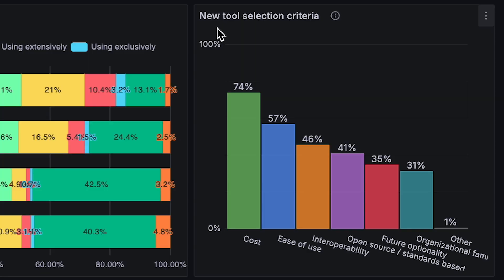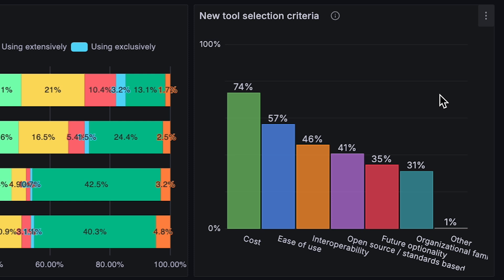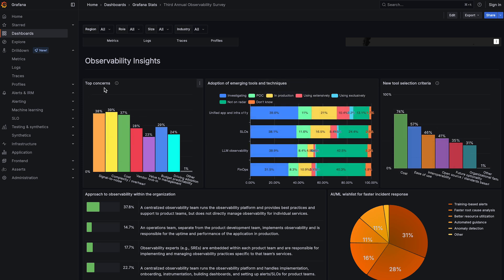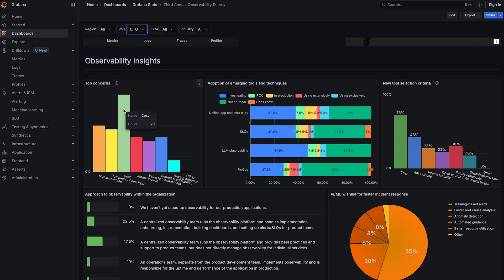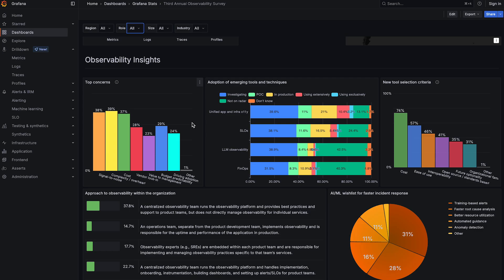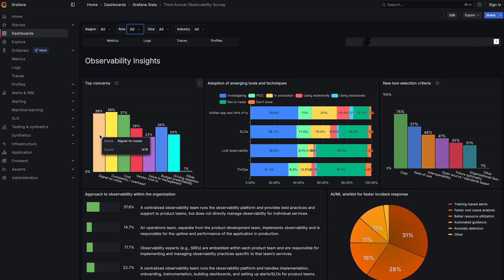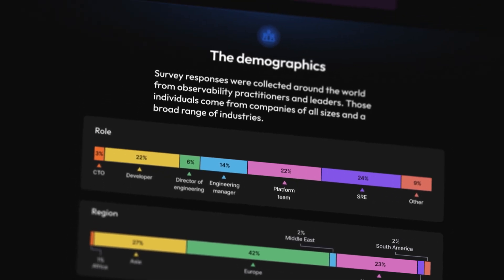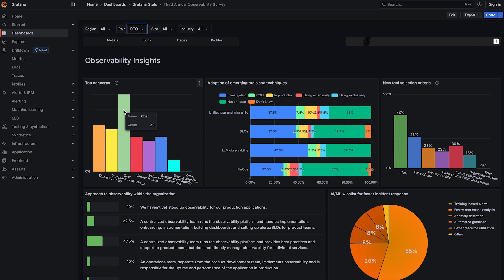Observability is Getting Expensive & OpenTelemetry is Becoming More Popular | Grafana Labs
Grafana Labs' Jen Villa shares the latest insights into how organizations are rethinking their observability strategies — with cost now taking center stage. This video covers:

- Why 74% of observability professionals rank cost as the top selection factor for new tools
- How OpenTelemetry is giving teams a crucial "insurance policy" against vendor lock-in
- The hidden costs of complexity, overhead, and signal-to-noise issues
- Real-world success stories where smarter observability cut costs and boosted reliability

📘 Chapters:
00:00 - Introduction: Meet Jen Villa and the Observability Survey
00:51 - Cost: The Top Selection Criteria for Observability Tools
01:45 - Why Costs Are Spiraling in Observability
02:41 - Observability Spend: How Much Are Organizations Paying?
03:45 - Different Perspectives on Cost
04:44 - OpenTelemetry: Freedom from Vendor Lock-in
05:52 - Hidden Costs: Complexity, Overhead, and Noise
06:53 - Signal-to-Noise Problems and Downtime Risks
07:49 - Introducing Adaptive Telemetry to Cut Costs and Noise
08:44 - Observability as a Business-Critical Function
09:57 - Real-World Wins: Saving Time, Money, and Uptime